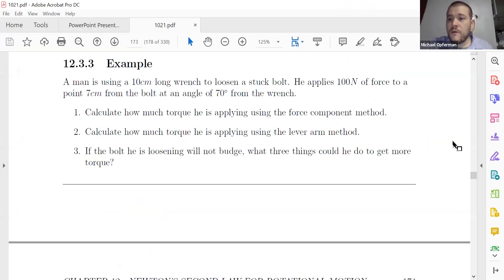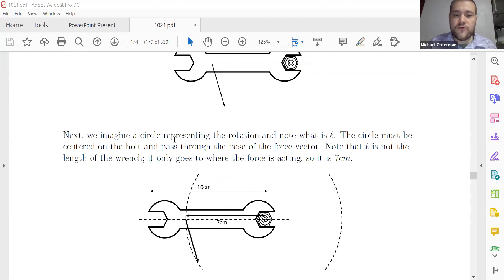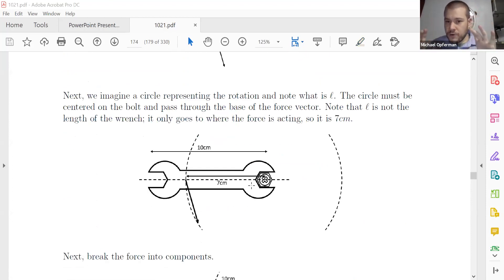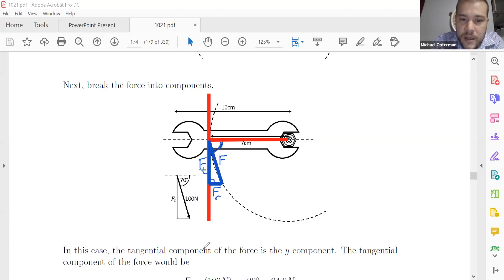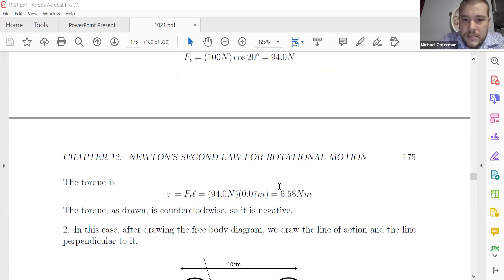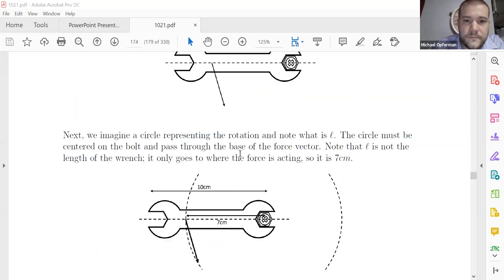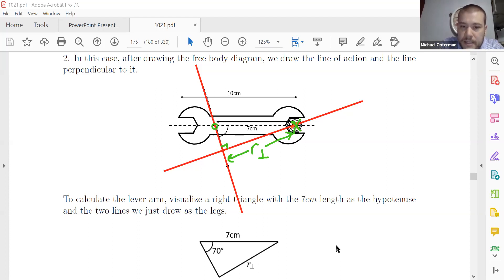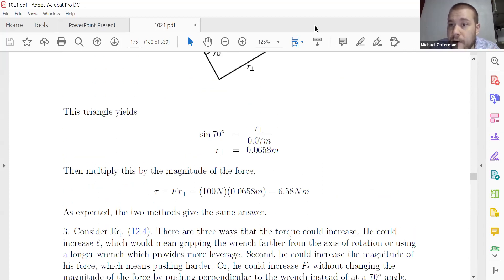Example: Calculating Torque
Solves a problem featuring the calculation of torque using force